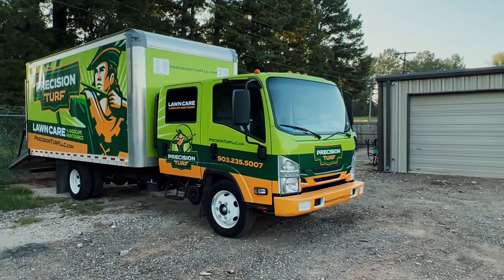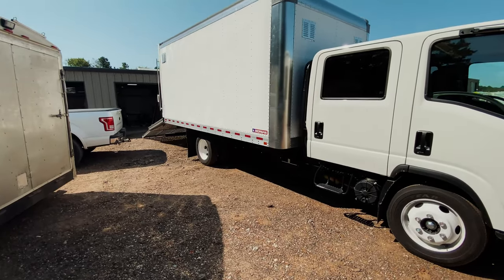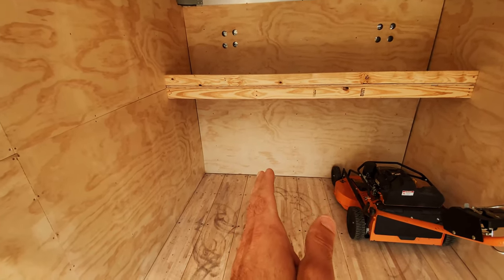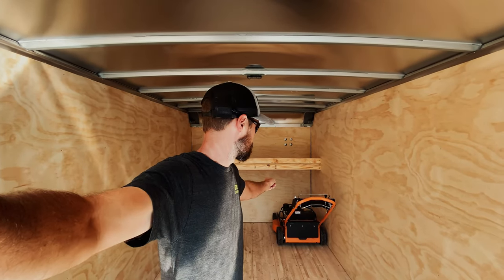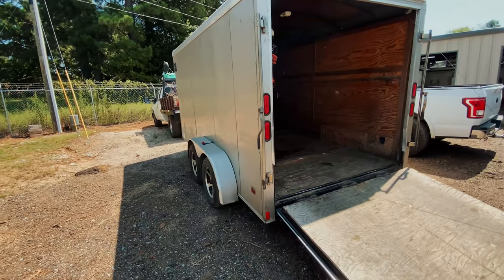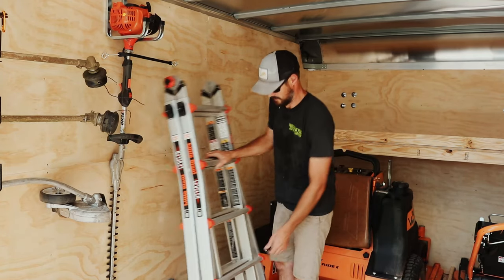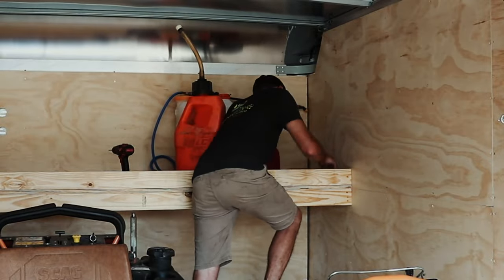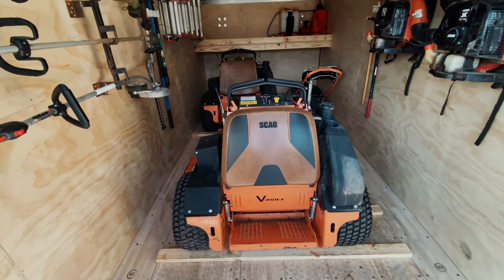FOR SALE - 2021 Isuzu NPR w/ rare Morgan Landscape Body 38k miles - email in top comment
The process of setting up a new box truck for lawn care use.  This process can work for a cargo or enclosed trailer as well.  We know that everyone's need are going to be different but hopefully this will give you some ideas on how you want to set up your new rig.  Hope you enjoy.  Comment if you have any questions.

0:01 - Intro
0:17 - Why We Bought an Isuzu NPR
0:40 - Why a Gas Truck
1:11 - Isuzu NPR Warranty
1:36 - The Morgan box with Self Contained Ramp and how it works
2:30 - Shelf inside box
2:59 - Layout options for the box
3:30 - The thought process of setting up the box
3:41 - More Layout Options
4:15 - Why secure your mowers?
4:30 - Securing push mower and 52" V-Ride mower
5:02 - Loading 52" V-Ride
5:13 - Old Enclosed Trailer
5:37 - Weedeater Racks
6:00 - Hedge Trimmer Rack
6:29 - Ladder Rack
7:05 - Water Jug
7:27 - Weedeater/Trimmer String Holder
7:37 - Blower Holder/Racks
7:52 - Shovel & Rake Holder
8:00 - Where did all the racks come from
8:28 - FINAL SETUP
8:51 - What are we missing?

Isuzu NPR Box Truck Lawn Care Setup (Morgan Landscape Bed)